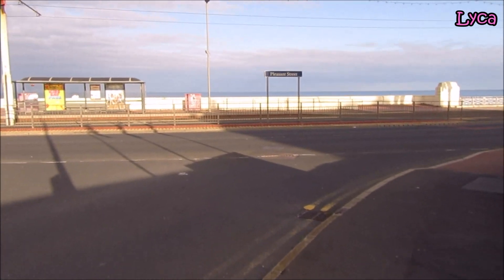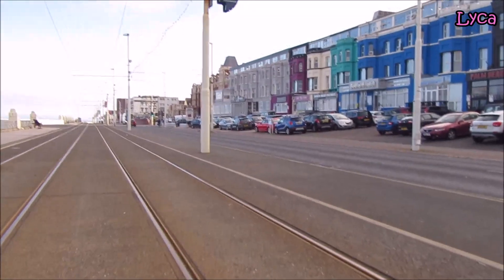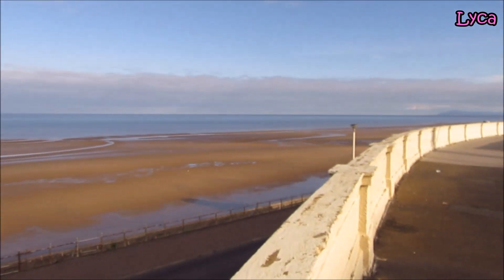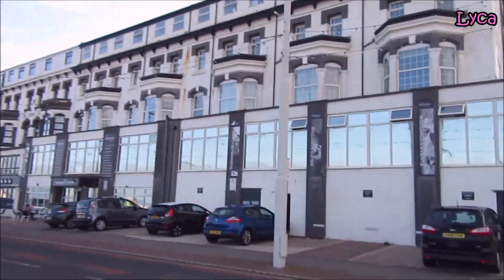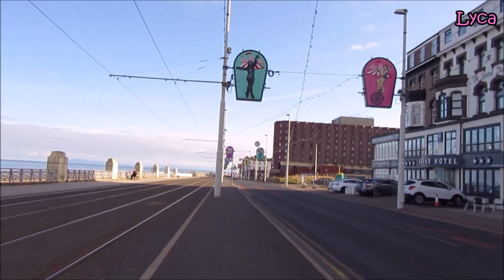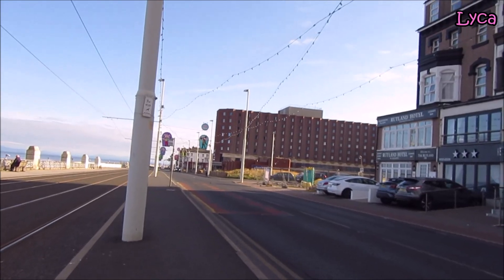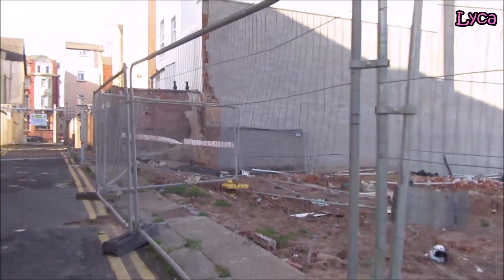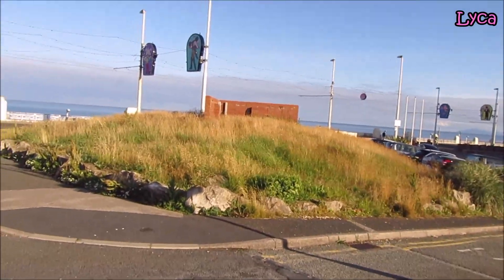Walking to work vlog #13 North Prom and Ambassador site update. Site for sale.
Walking to work vlog 13.
North prom and Ambassador site update. Site for sale.